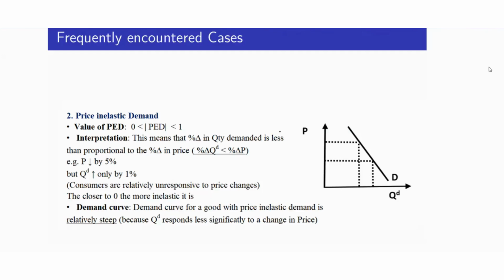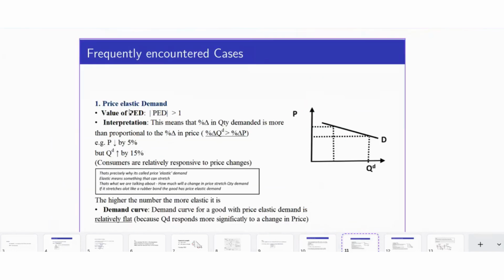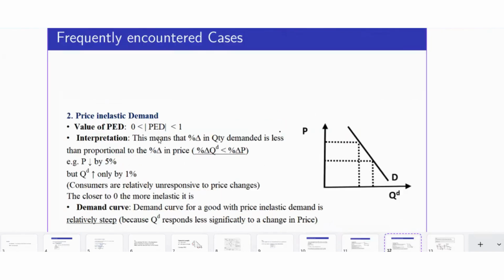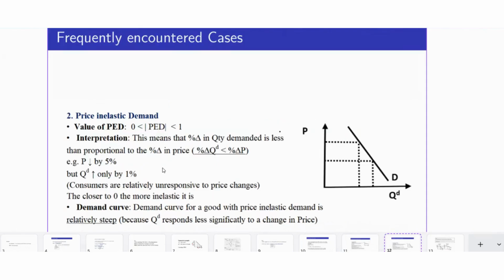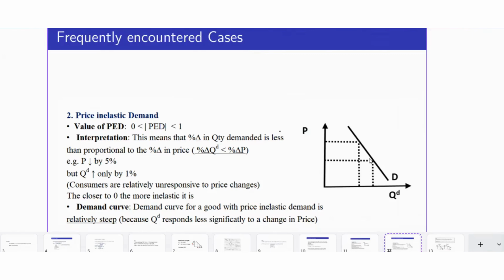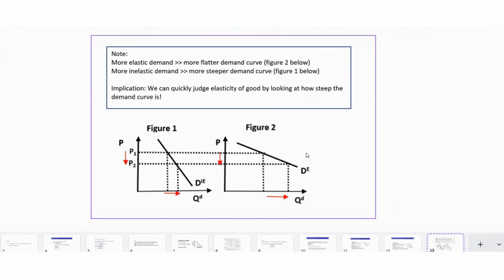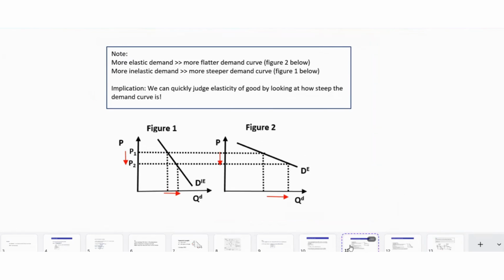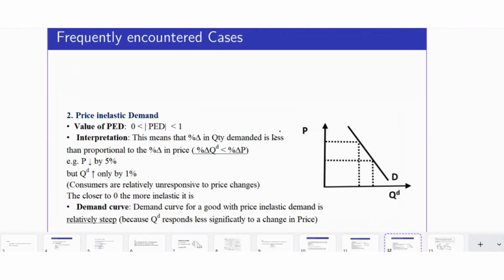Price Inelastic Demand